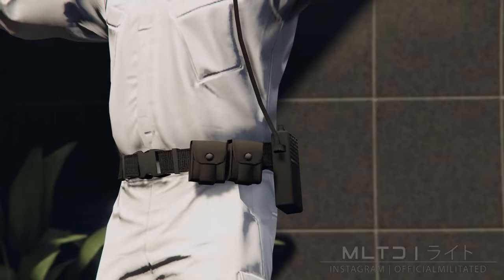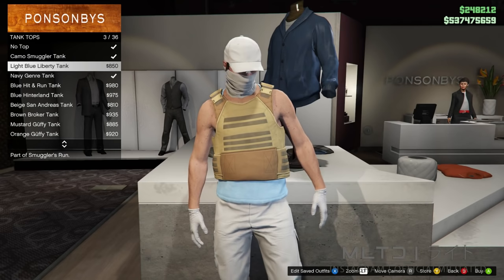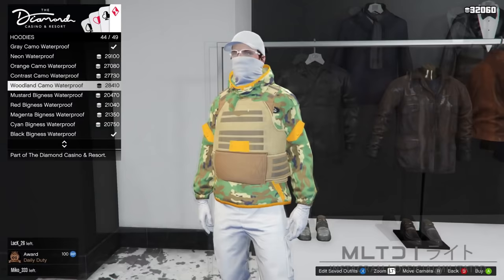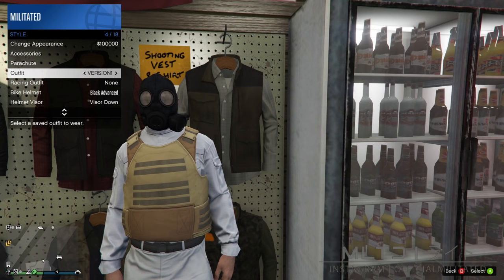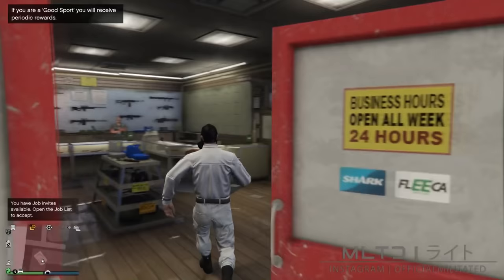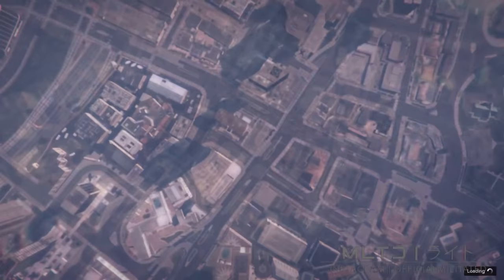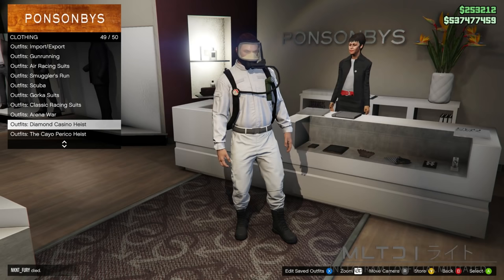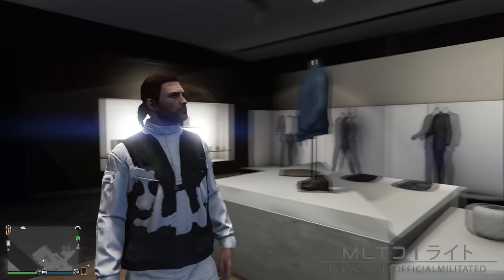GTA 5 Online Get Belts, Vests & Tank On Other Outfits NO TRANSFER **PATCHED**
This video will show you how to get belts, vests & more on other outfits in GTA 5 Online with clothing glitches - it is not modded - in the Cayo Perico Heist update after patch 1.53.